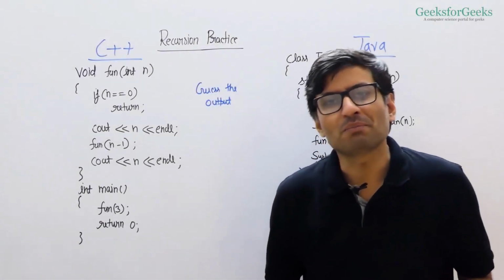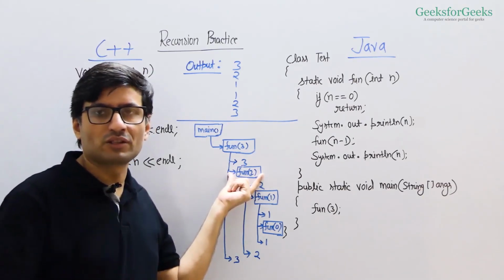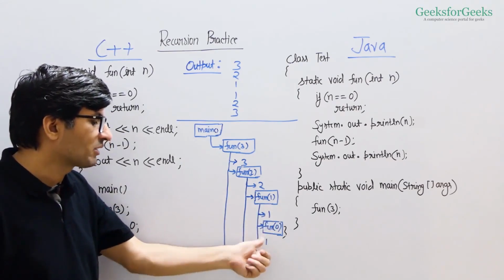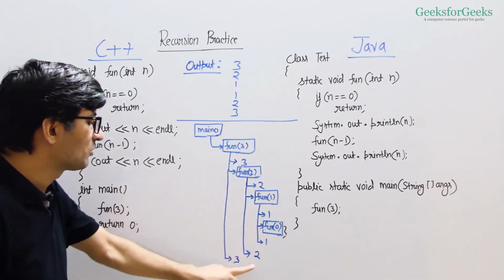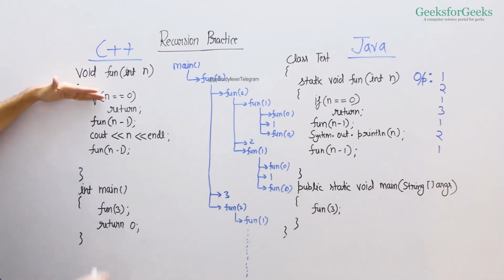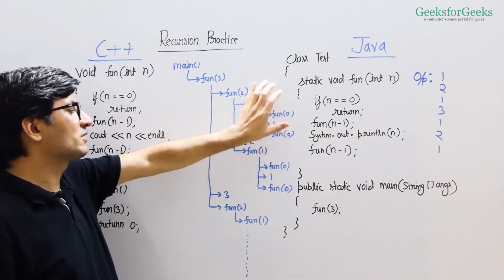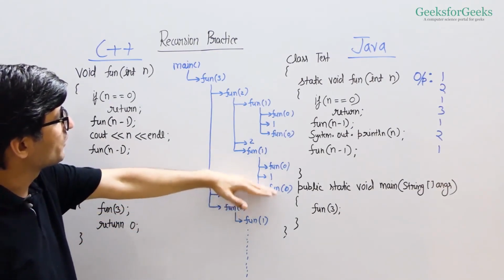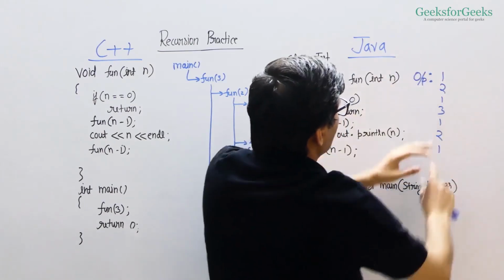03.Recursion Output Practice